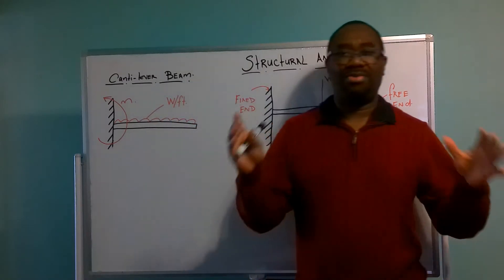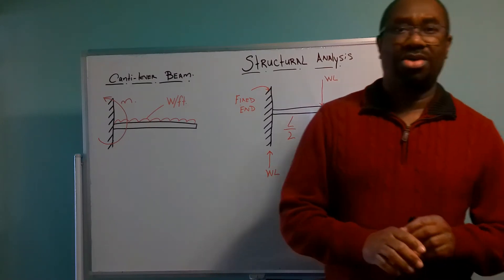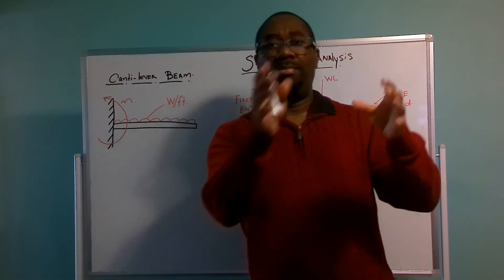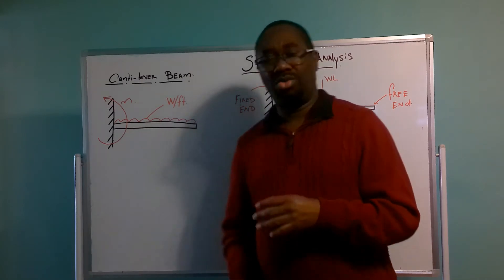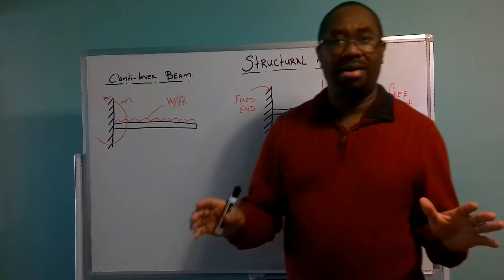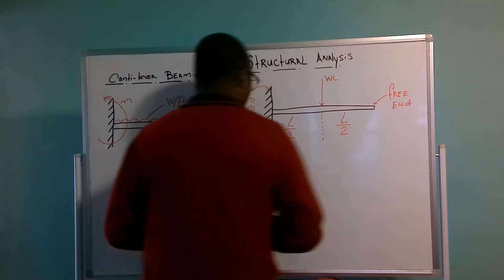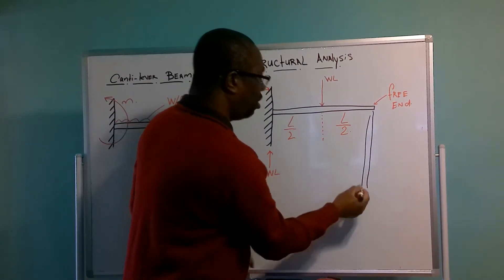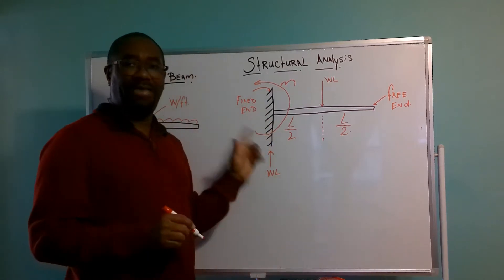Structural Analysis: How to calculate maximum bending moments for a cantilever beam.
This video is to demonstrate how to derive the formula for calculating the maximum bending moments for a uniform distributed load and a point load acting at the free end on a cantilever beam.